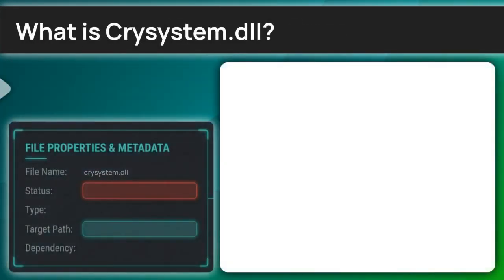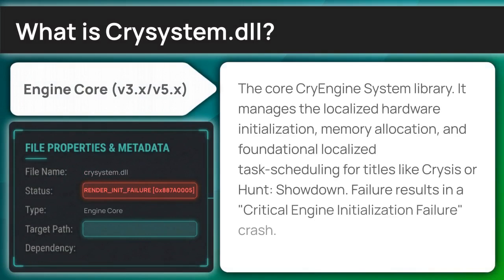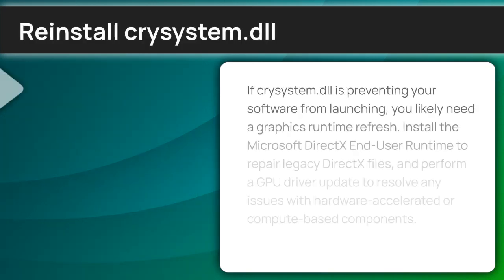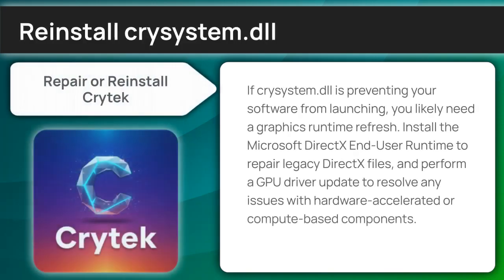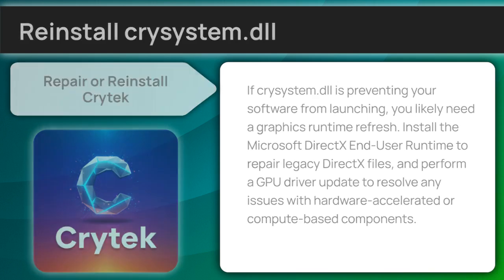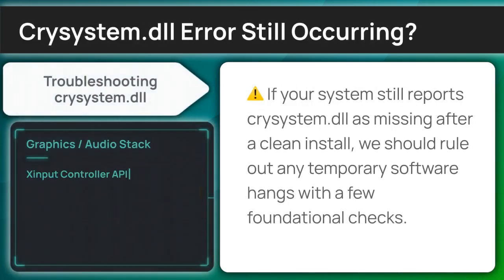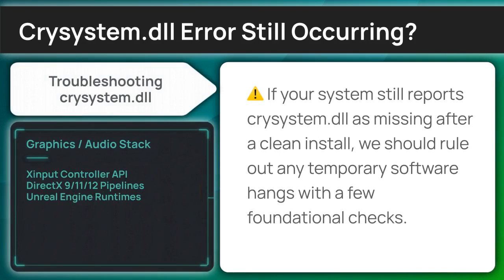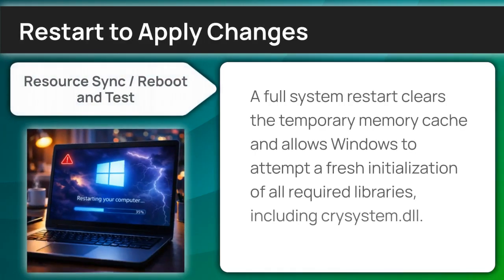Fix crysystem.dll Game Error!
Crysystem.dll: Step-by-Step to Resolve Missing or Corrupt DLL Issues in Crytek.

Are you seeing a 'Crysystem.dll not found' DLL error? A Crysystem.dll not found error often appears when required components aren’t properly registered, and this video covers common resolution methods.

What is Crysystem.dll? The core CryEngine System library. It manages the localized hardware initialization, memory allocation, and foundational localized task-scheduling for titles like Crysis or Hunt: Showdown. Failure results in a "Critical Engine Initialization Failure" crash.

Designed as a Game Engine Library DLL, Crysystem.dll makes use of the Engine Core for Crytek. I’ve simplified the troubleshooting process into a few easy steps you can follow in this video.

▶ What We'll Cover:

- Reconnecting crysystem.dll components and dependencies
- Understand the crysystem.dll file system

Timestamps:

00:00 - Fix crysystem.dll Not Found Error on Windows 10 PC
00:16 - What Is crysystem.dll and Why Is It Required
00:43 - Reinstall crysystem.dll File (Step-by-Step Guide)
01:08 - Restart Windows to Confirm crysystem.dll Is Fixed
01:27 - Reset System Diagnostics to Fix crysystem.dll Error
02:05 - Safe Fix Methods for crysystem.dll Missing Error